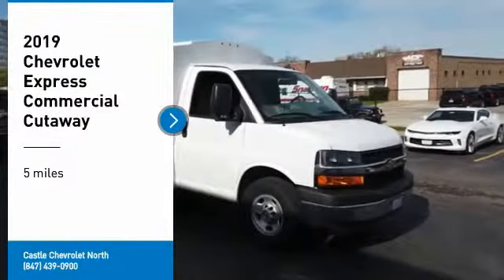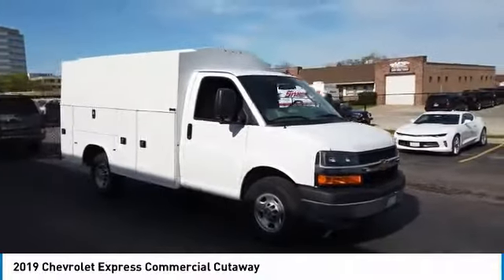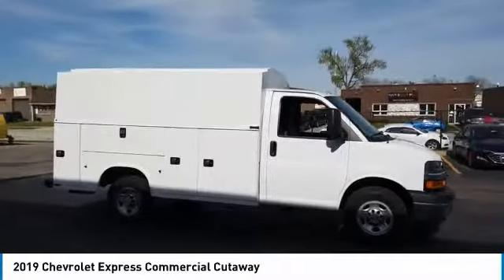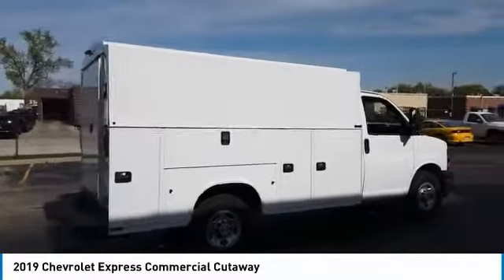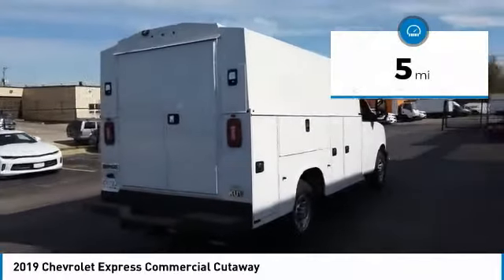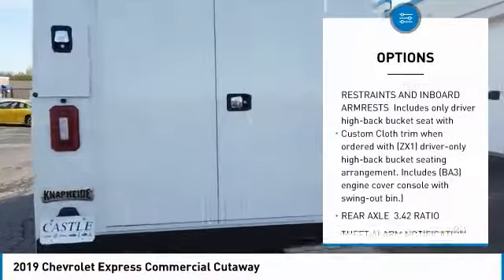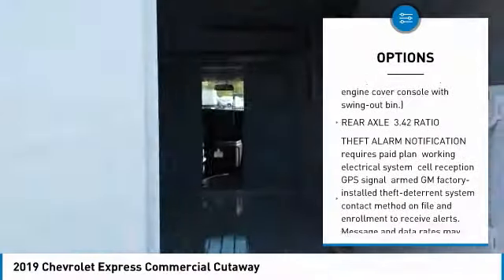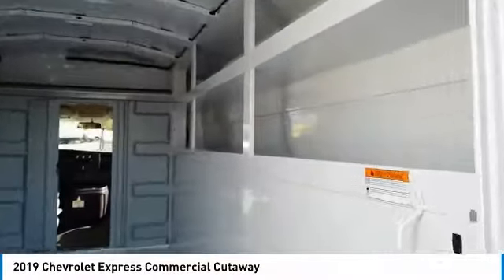2019 Chevrolet Express Commercial Cutaway 64371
2019 CHEVROLET EXPRESS COMMERCIAL CUTAWAY Elk Grov
Stock# 64371

175 N. Arlington Heights Rd.

2019 Chevrolet Express 3500 Work Van COMMERCIAL $9,218 off MSRP! 2D Chassis Summit White 6.0L 8-Cylinder RWD